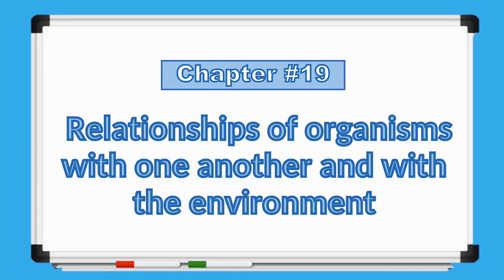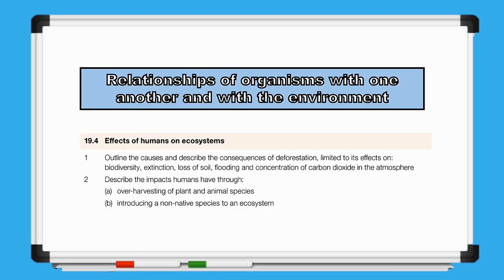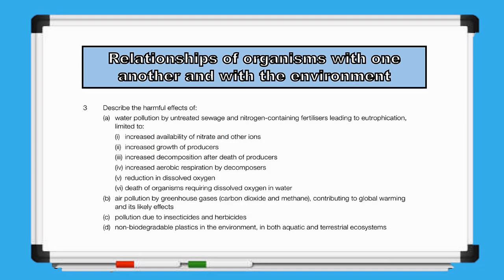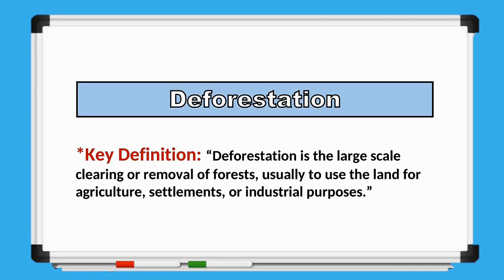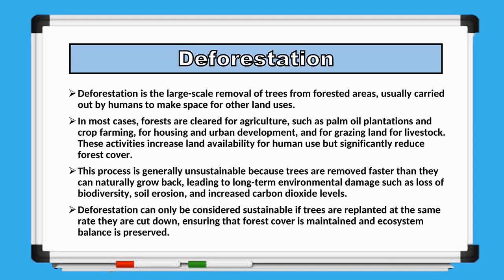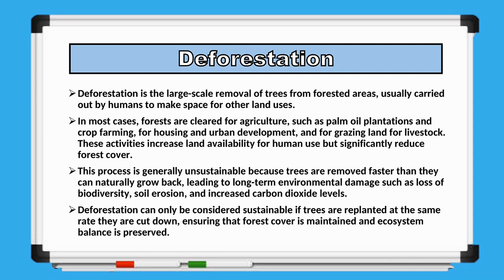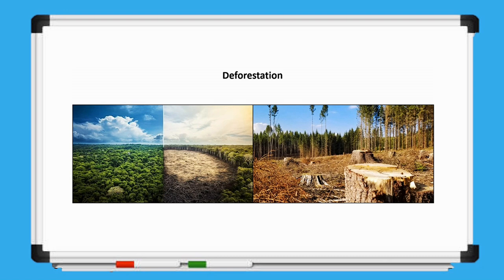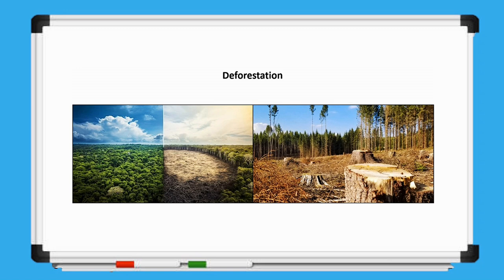Deforestation | Chapter 19 | Unit 19.4 | Effects of humans on ecosystems.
‎O Level Biology | 5090 biology | Chapter 19 | Relationships of Organisms with One Another and with the Environment | Unit: 19.4 | Effects of humans on ecosystems.
‎This video provides a detailed information about Relationships of Organisms with One Another and with the Environment. You'll acquire comprehensive knowledge about Unit 19.4: Effects of humans on ecosystems. By focusing on key topics from each chapter, the revision process becomes more efficient, helping you cover your entire syllabus in a shorter time without wasting energy on irrelevant material found in textbooks or online, which often leads to confusion. At this stage, it's crucial to follow the syllabus specifications to aim for an A* in your exams. Don't forget to review the past 10 years' worth of papers (all variants) along with detailed marking schemes. Best of luck to all!